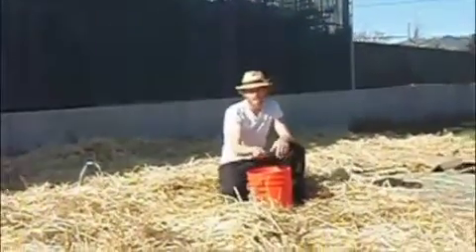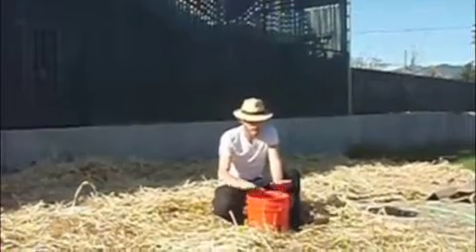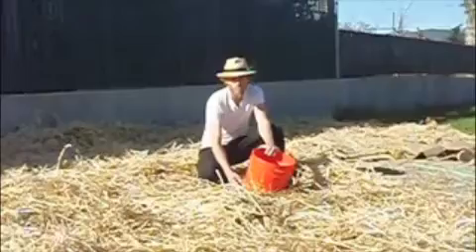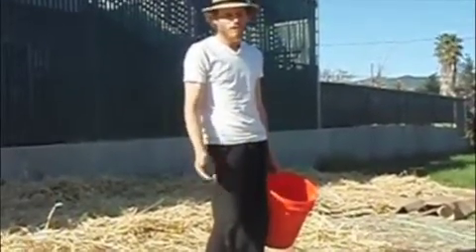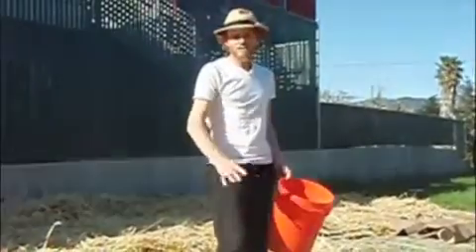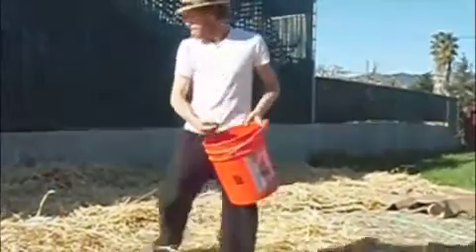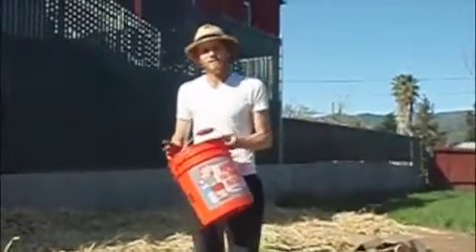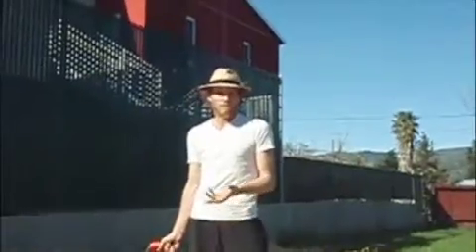Bokashi in the Victory Godden a Probiotic SOULutionS approach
fight terrorism at home... support your troops by thinking globally and acting locally!